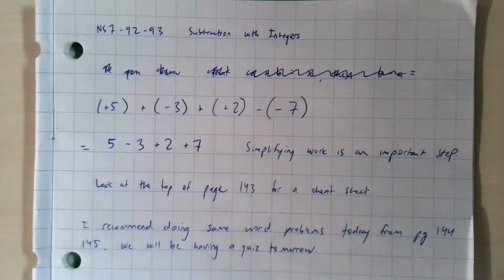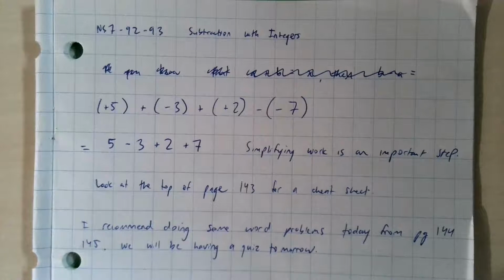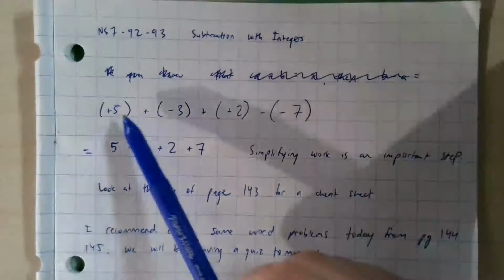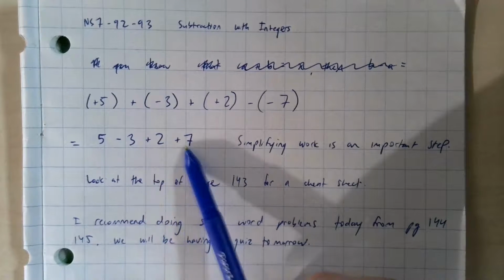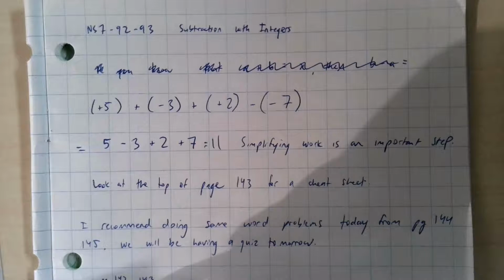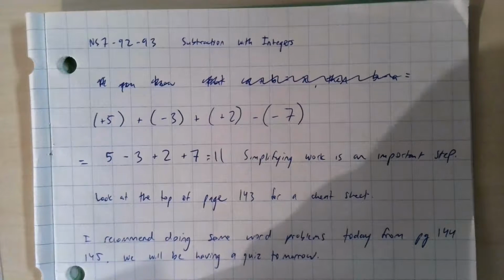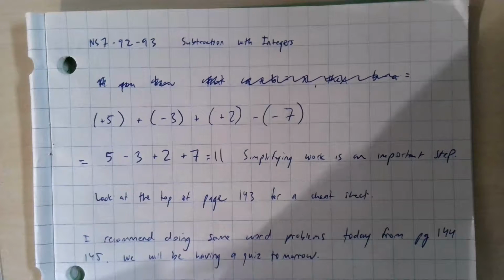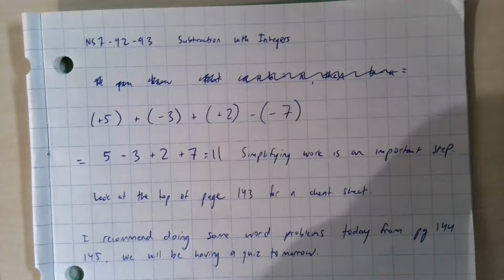NS7-92-93 (142-143)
pg 142 #1, 3, 7eoo